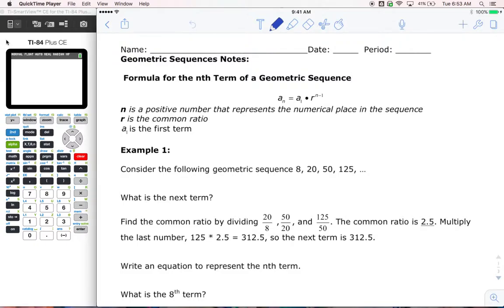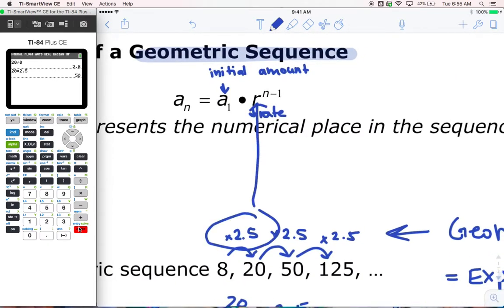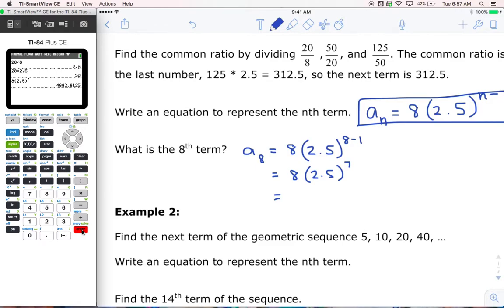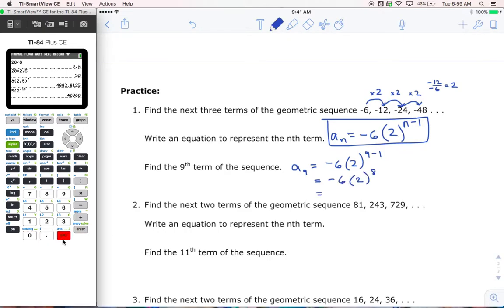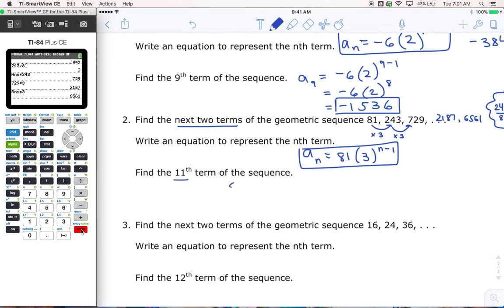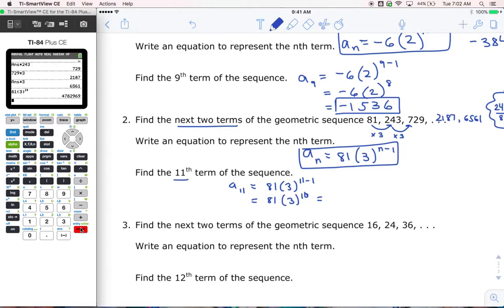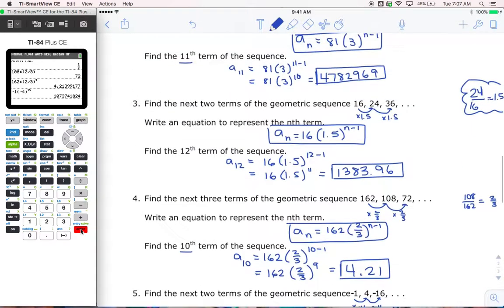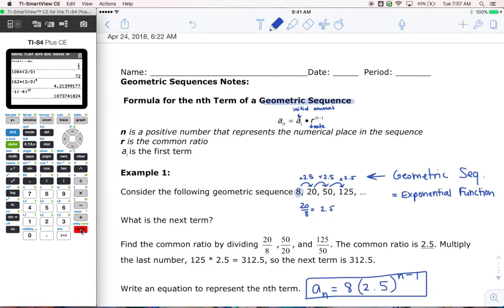10.4 - Geometric (Exponential) Sequences